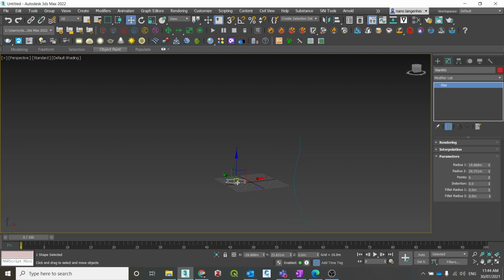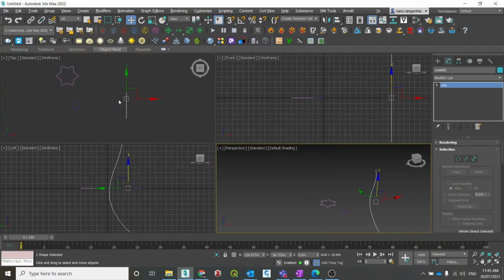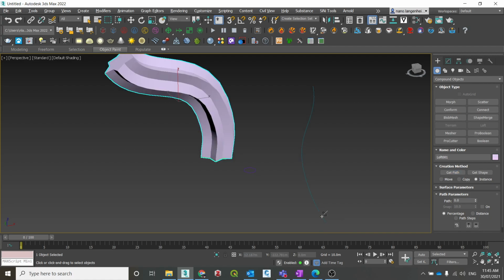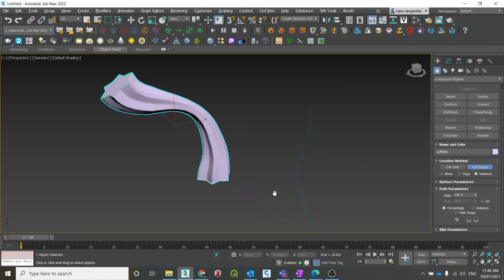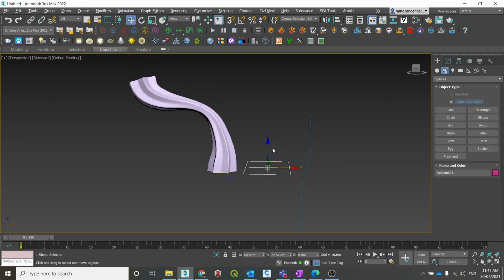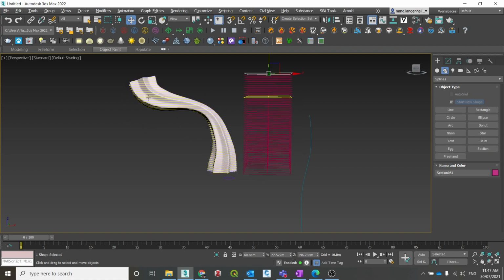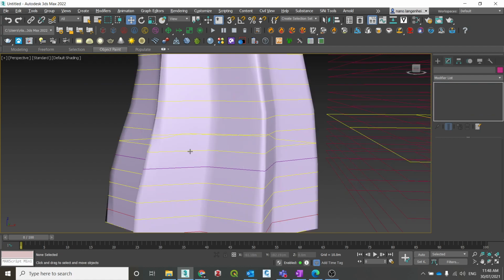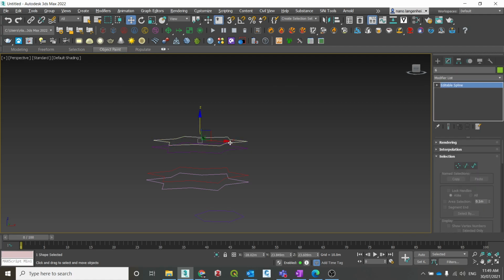3ds Max Lofting for tower form generation